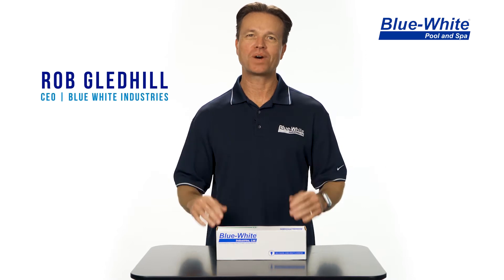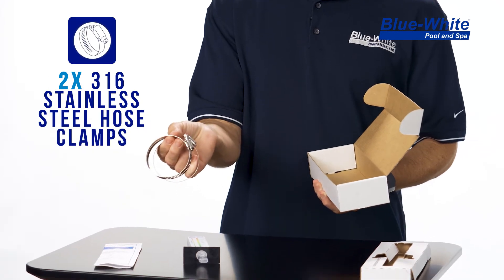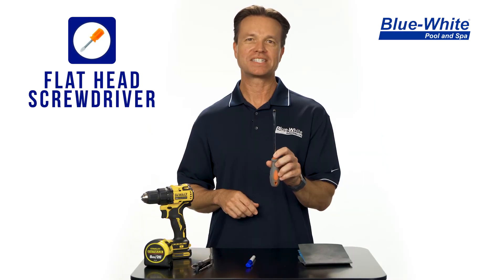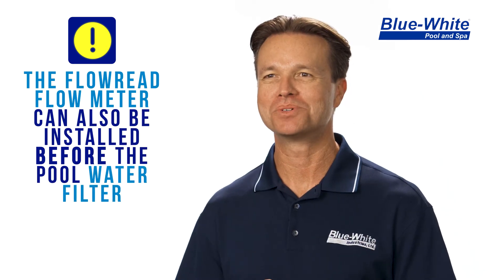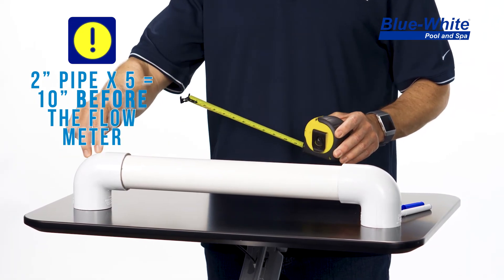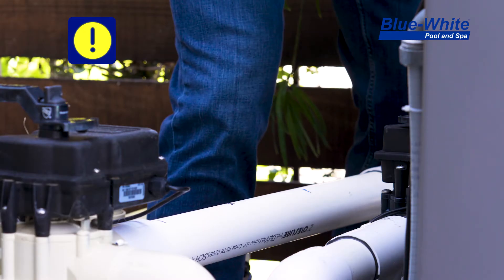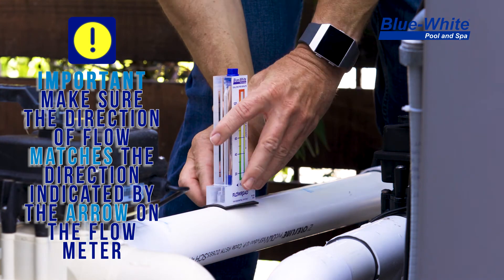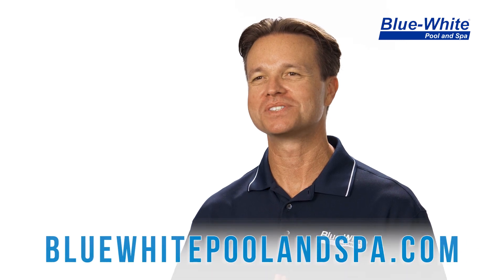How to install your FLOWREAD™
Installing our FLOWREAD® is a simple process that can be completed in as little as two minutes. Upon successful installation, you can now properly set the speed of your variable-speed pool pump. Properly setting your pool pump will enable you to keep your pool water filtered, reduce the need for chemicals, prevent damage to your equipment, and save money on energy costs.  If you can use a drill and a tape measure, install a FLOWREAD™ and start saving!